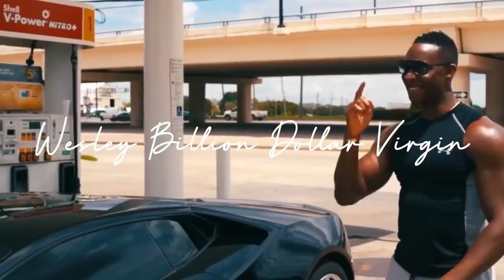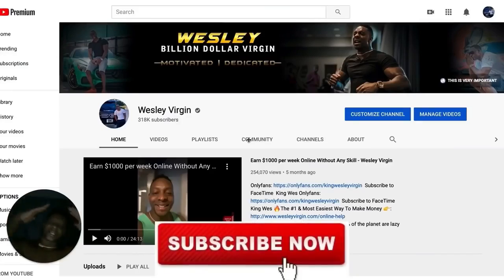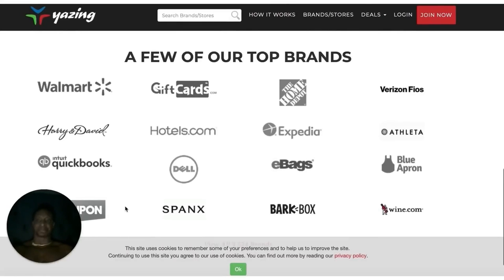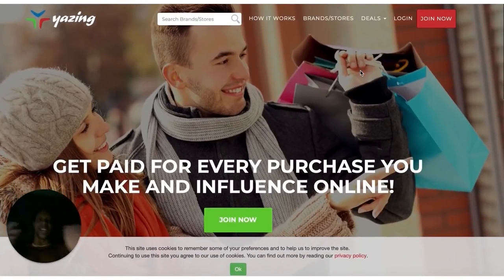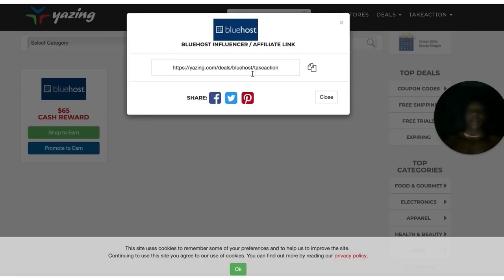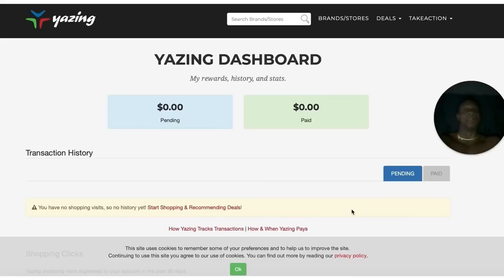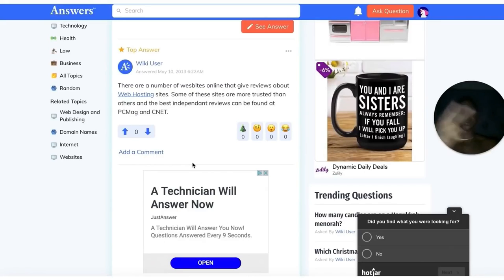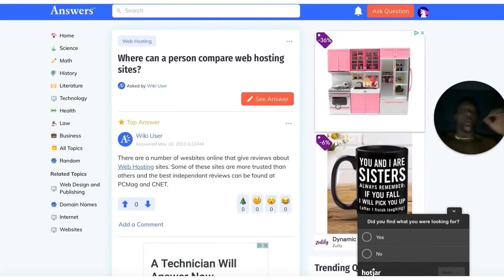(NEW Website) Make $18,000+ On Autopilot | Passive Income | Make Money Online | Earn Money Online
🔥#1 Fastest Way To Make $10k Per Month In 45 Days FLAT?

Over the past 10 years, Wesley Virgin Has built a following over a million men and women, sold hundreds of thousands of digital products, earned $30,000,000 in one year, and has been featured on Forbes, Entrepreneur, and Buzzfeed. But the most impressive part is his foolproof Overnight Millionaire system that helps tens of thousands of enterprisers quickly get their mind aligned with success.